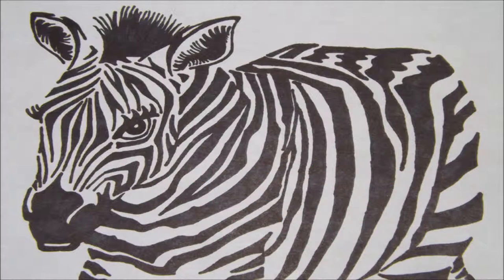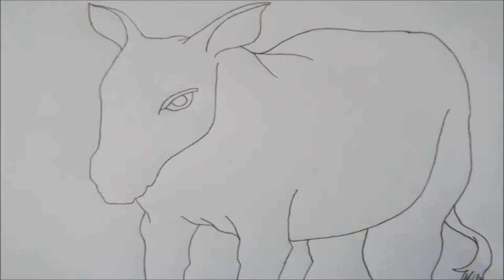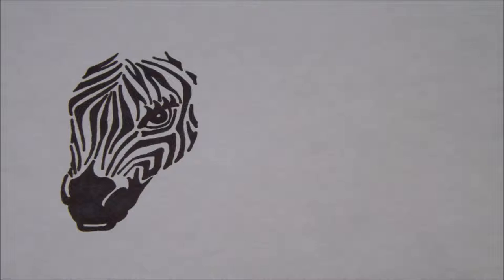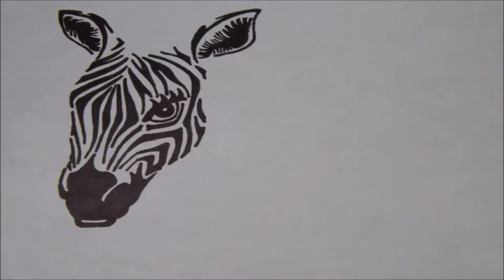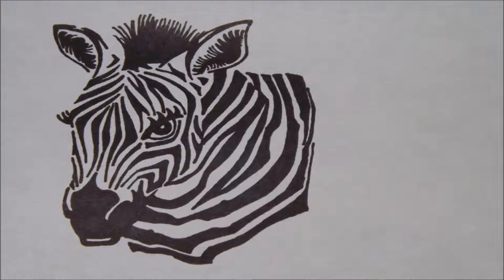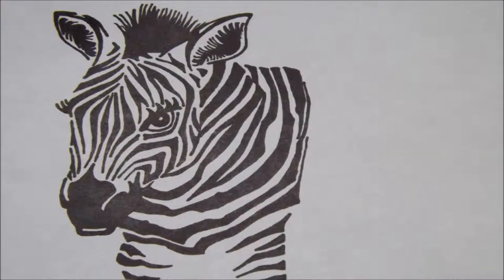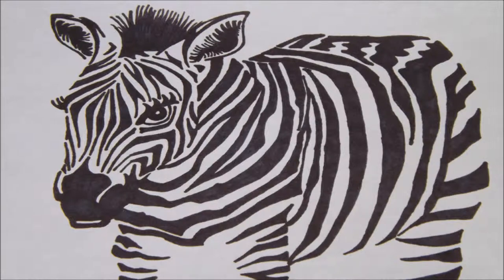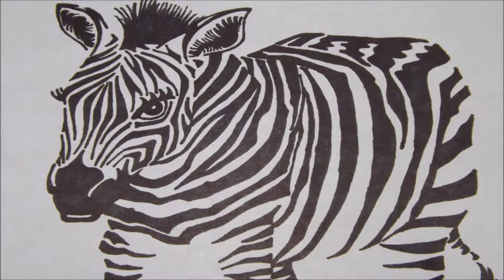HOW TO DRAW A BABY ZEBRA WITH A BLACK MARKER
Follow these easy steps to learn to draw a baby Zebra with a black marker.